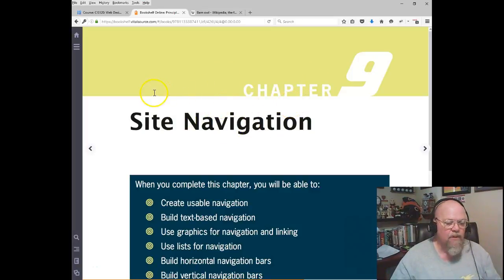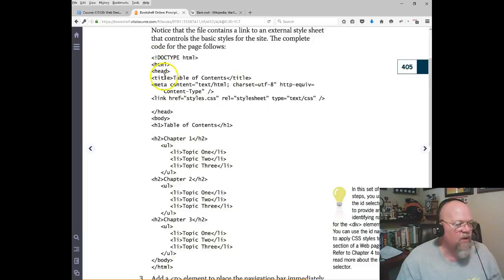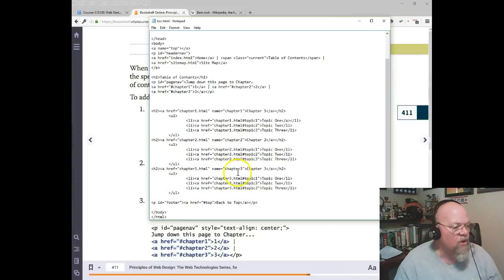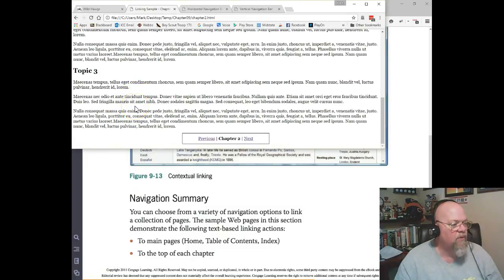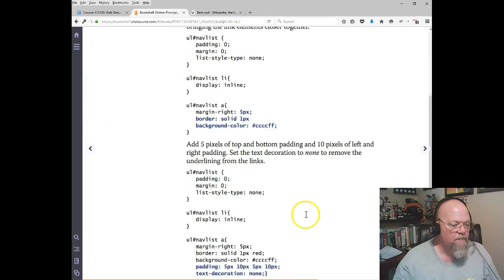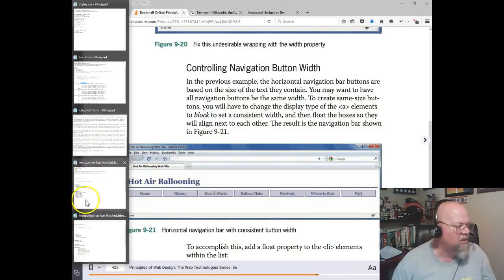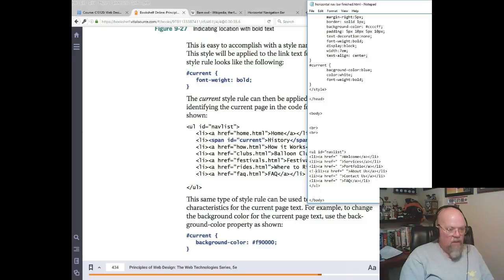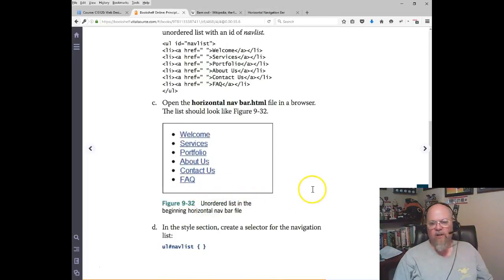CIS120 Chap 9 #1